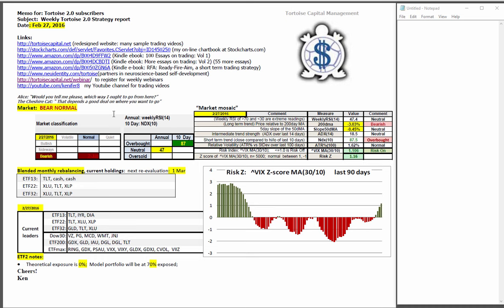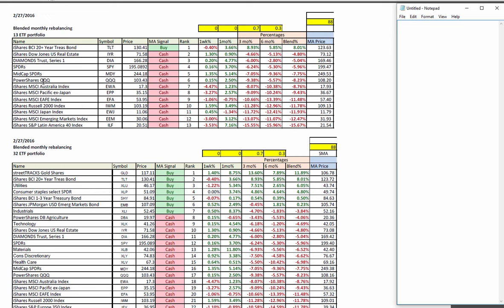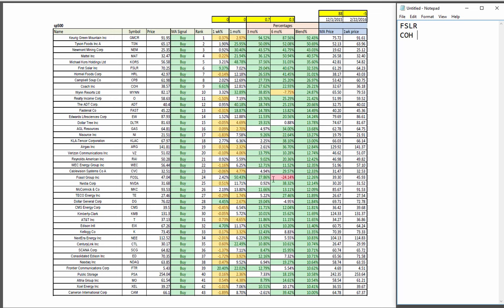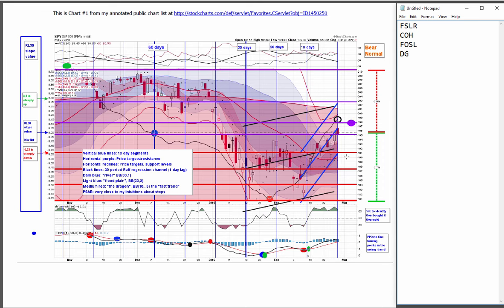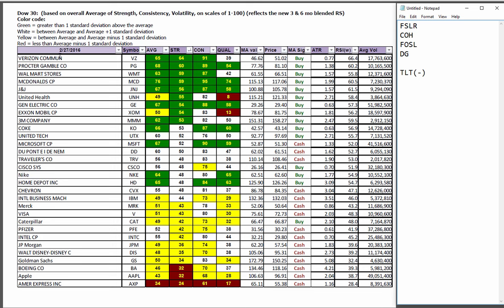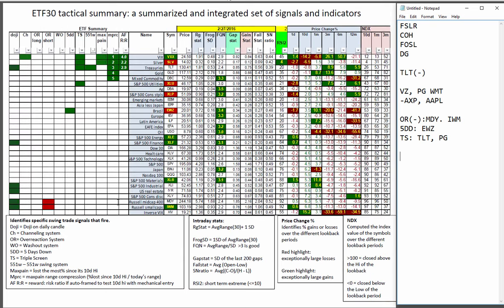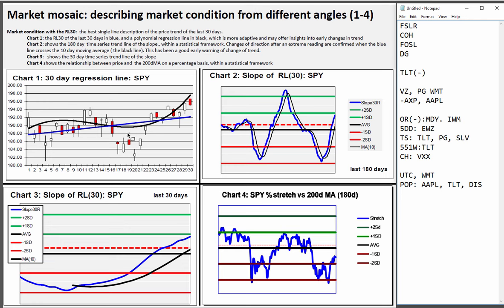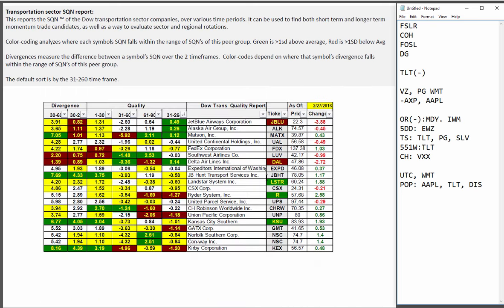WE20160228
Ken Long
Ken Long Daily Trading Plan